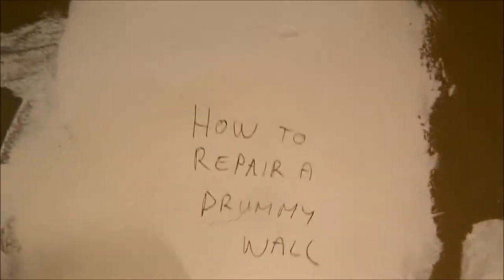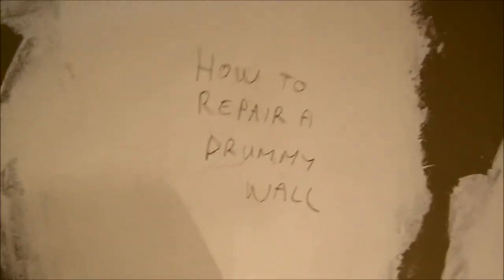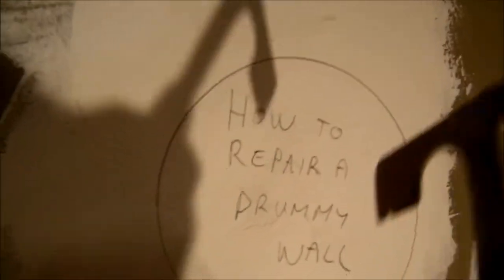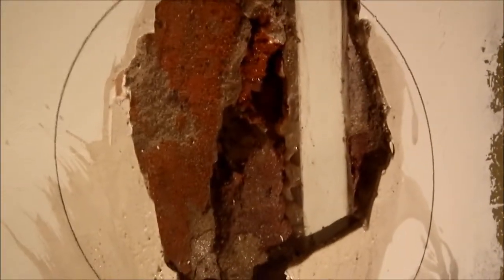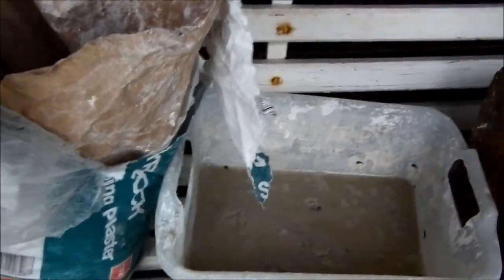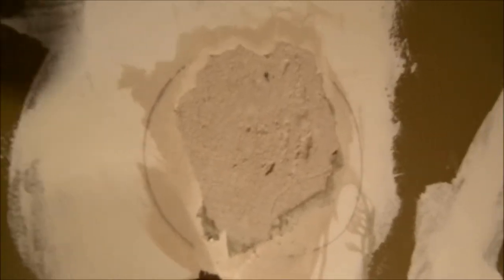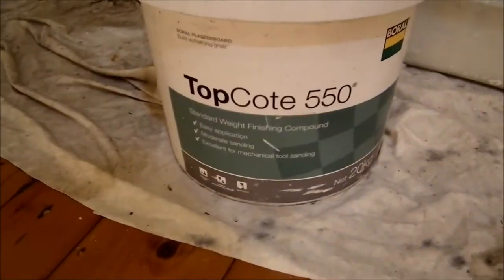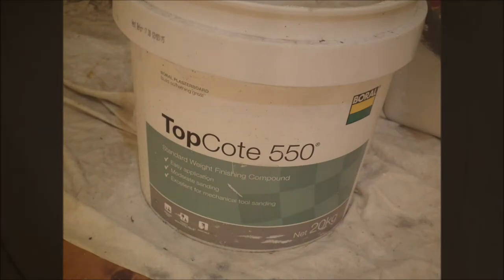How to fix a drummy wall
By Hawthorn Plaster Repairs Specialist.

Knocked on the area of wall to hear where the drummy section Opened  up the section of lime mortar back to the bricks  on the about a 100 year old house and repaired it  with CSR Stopping plaster and triple was white sand mixed together for the render and finished off with CSR Cornice cement and a skim Boral Topcote.